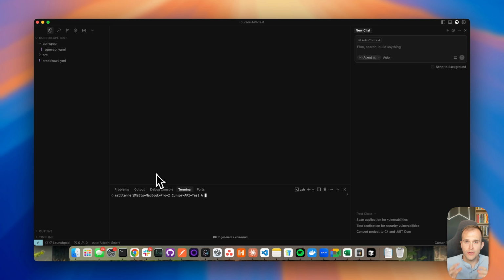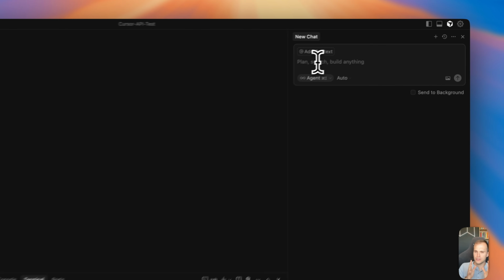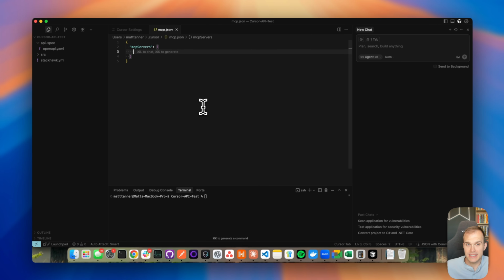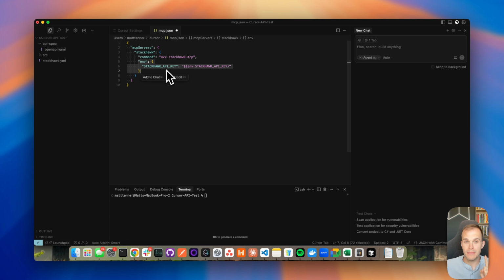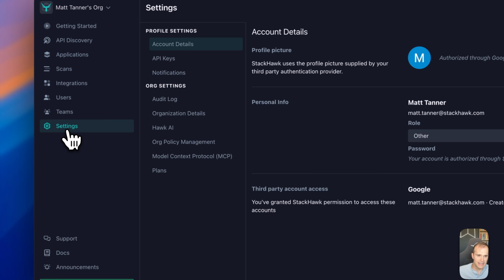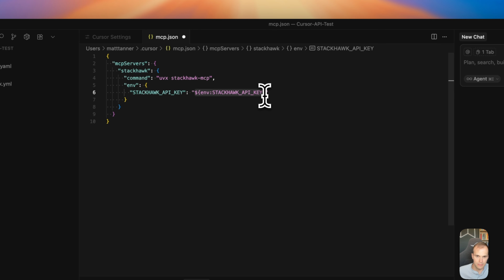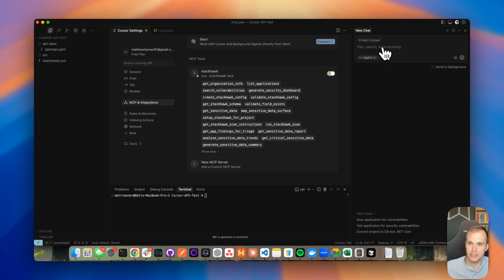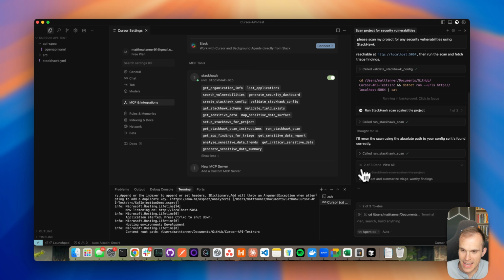How to Use the StackHawk MCP Server in Cursor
Stop treating security as an afterthought! Learn how to integrate StackHawk's Dynamic Application Security Testing (DAST) platform directly into Cursor using the StackHawk MCP server. This powerful integration brings real-time vulnerability detection and AI-powered remediation suggestions right into your coding workflow.

What You'll Learn:
• How to install StackHawk's MCP
• Step-by-step MCP server configuration in Cursor
• Real-time security scanning directly from your IDE